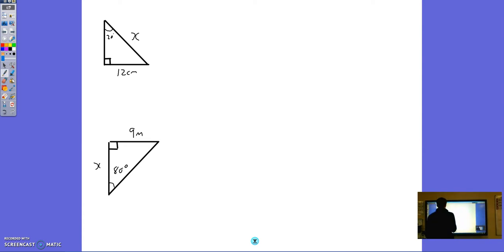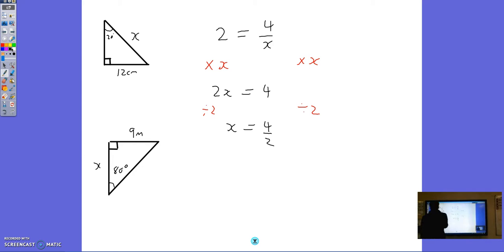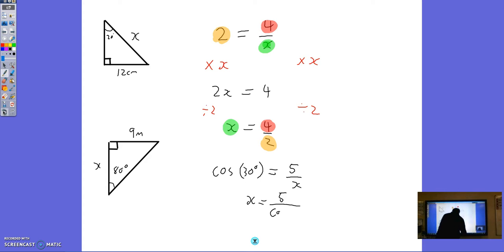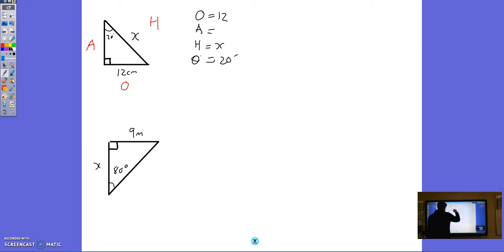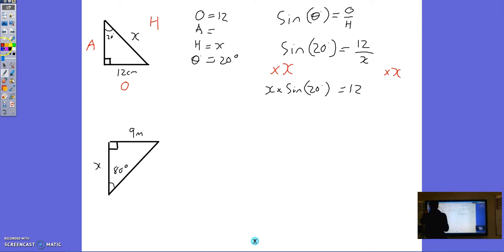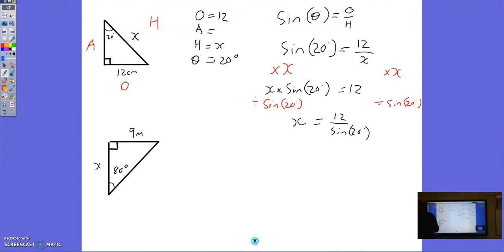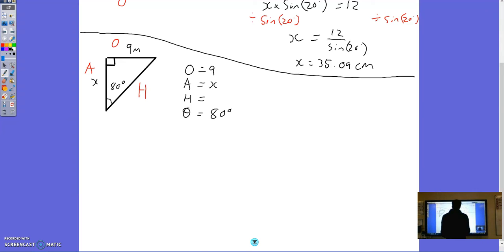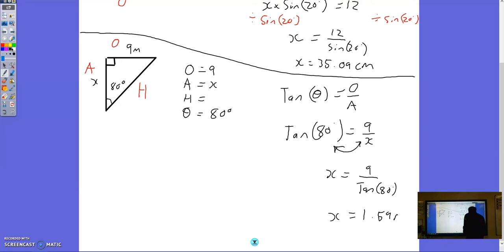9MAT Solving for the unknown side which becomes the denominator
This video demonstrates how to solve from the unknown side of a triangle where x becomes the denominator. The steps remain the same, the solve just has an extra step.

Step 1: Label O, A, H and Theta
Step 2: Identify what information has been given
Step 3: Select the correct trigonometry ratio
Step 4: Substitute values into the ratio
Step 5: Solve for x